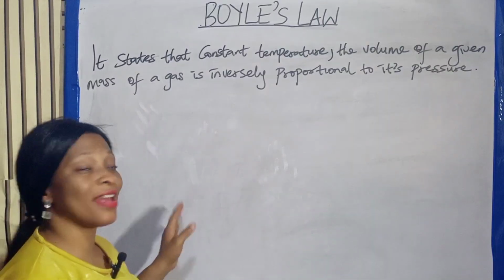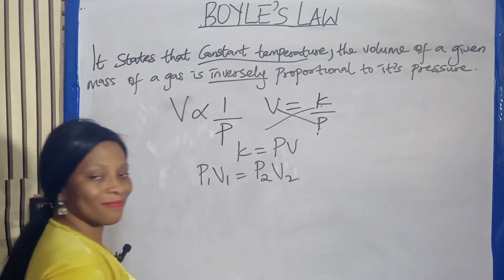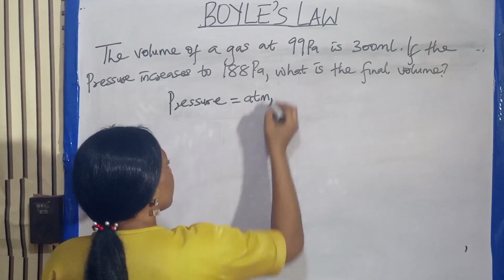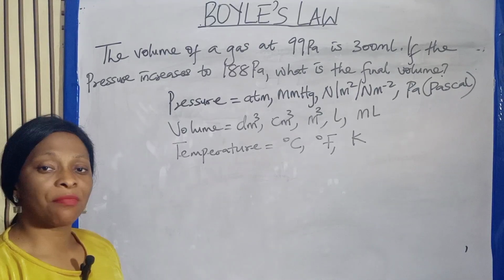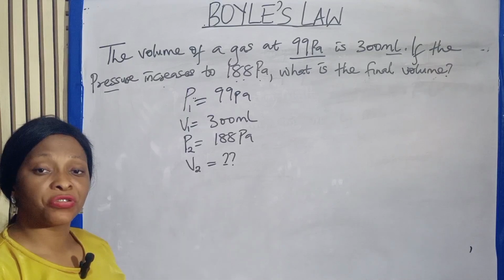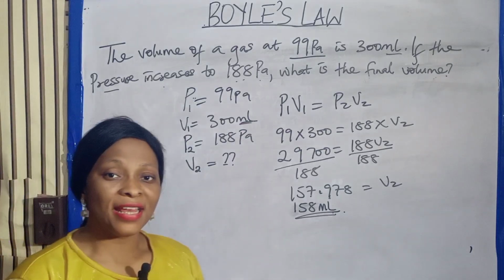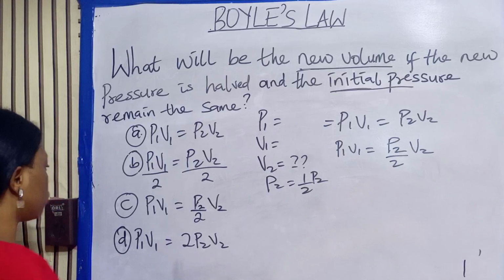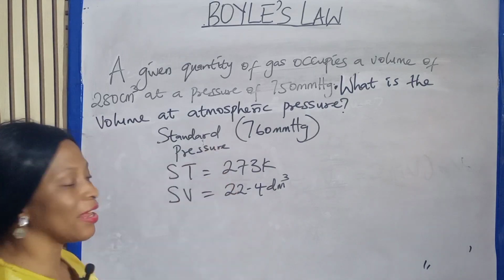JAMB Chemistry 2025 Online Lesson on GAS LAWS + Likely Questions with Solutions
In this chemistry tutorial, we dive deep into Boyle's Law, a fundamental principle of gas behavior. Learn how pressure and volume of a gas are inversely related, with detailed explanations, real-life applications, and solved past questions. This class is perfect for high school and first-year students preparing for exams like IGCSE, WAEC, JAMB, and more. Master the concept with ease and boost your exam confidence!